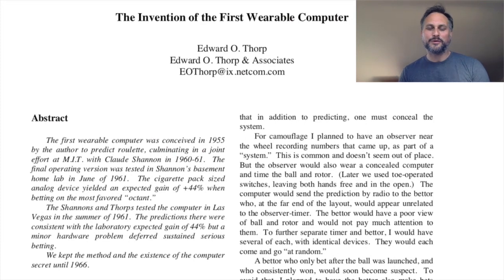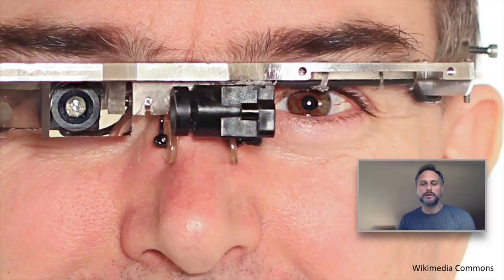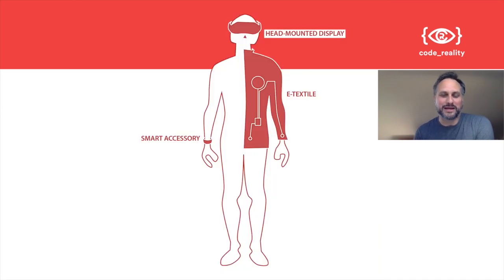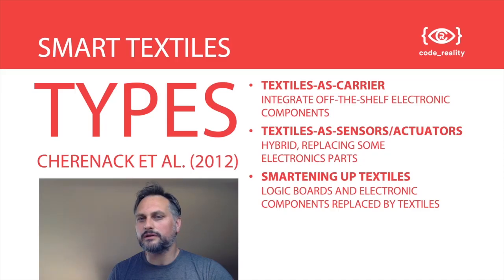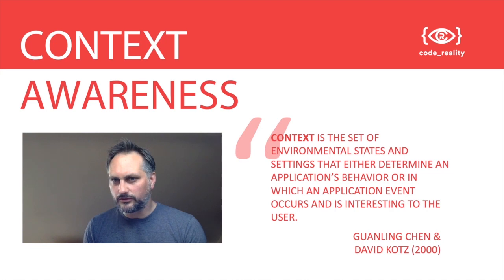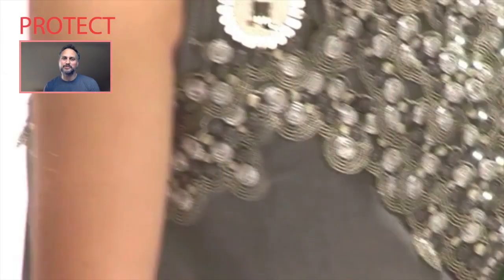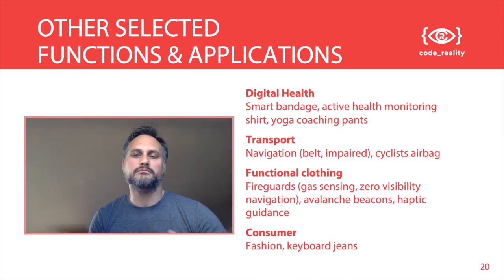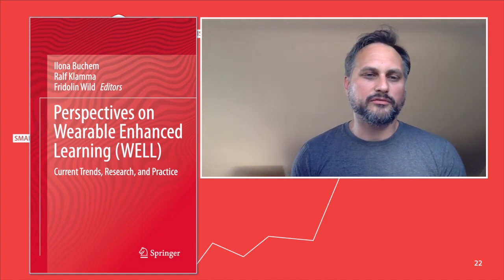Advanced Augmented Reality: Wearable Computing 1/4: Introduction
We start the introduction to wearable computing by describing The roulette predictor - the first wearable computer built by E.O. Thorp in 1961
We continue by describing a similarly important milestone - the invention of the first general-purpose wearable computer by Steve Mann from the MIT Wearable Computing Group 1996

We then introduce the three classes of modern wearable computers: smart accessories, head-mounted displays, and e-textiles.

We explain more about the e-textile (or smart textile), noting the progress that the industry has made towards consumer devices, illustrating by an example of a smart jacket
We give a definition of smart textiles by Van Langenhove & Hertleer (2004) and describe the three production types of smart textiles.
We describe how context awareness is provided by smart textiles illustrating with an example of the Pivot Yoga dress

The video continues with examples answering the important question of Why we wear:

We conclude this part of the lecture by discussing other selected functions and applications. As a suggestion for further reading, we recommend the new book Perspectives on Wearable Enhanced Learning by Buchem, Klamma & Wild (2019)

The video is a part of the open online course Advanced Augmented Reality developed by Code Reality and available
Instructor: Fridolin Wild.